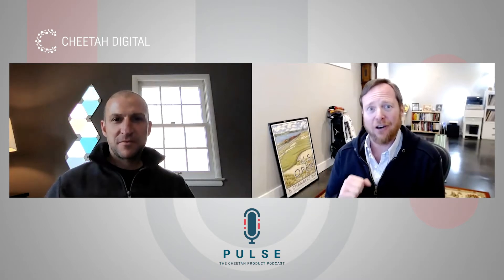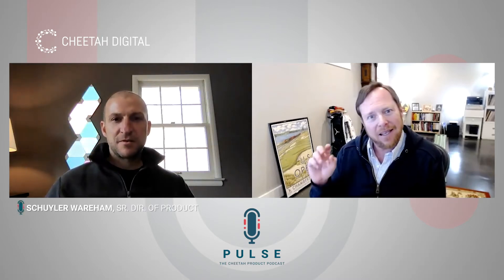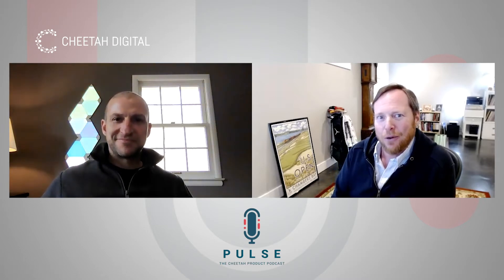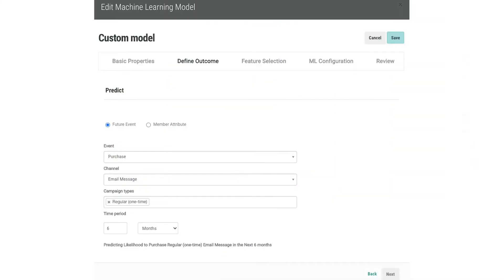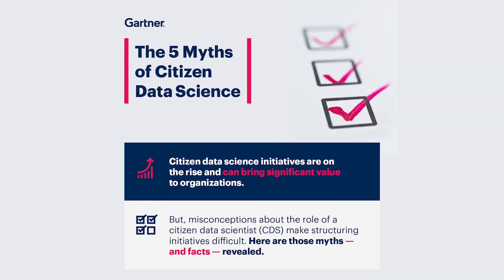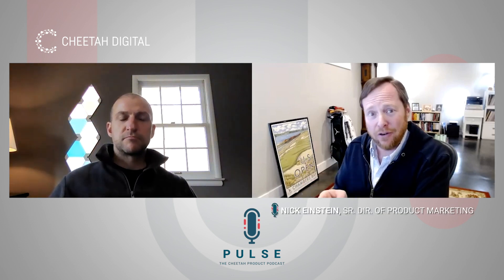PULSE: Citizen Data Scientist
On this edition of PULSE, Nick Einstein hosts Schuyler Wareham, Sr. Director of Product Management, to discuss the launch of Citizen Data Scientist, and explore how empowering marketers with Machine Learning tools can help enterprises liberate their data and better serve customers.